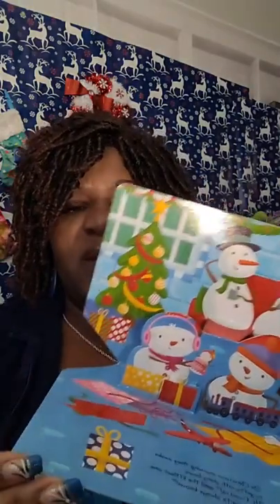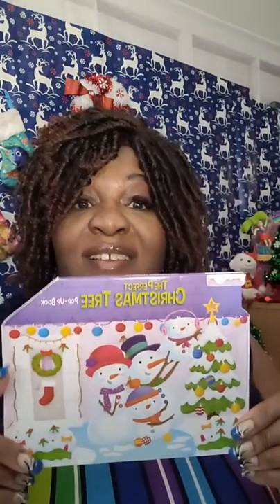The Perfect Christmas Tree Live Dec 7, 2021 Color Blue Storytime with Ms. Doris M-F 12 noon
Storytime with Ms. Doris M-F 12 noon
I do own the Copy rights Lyrics to Storytime song with Ms. Doris 📚📚📚📖📖